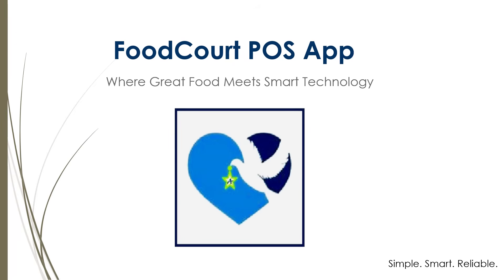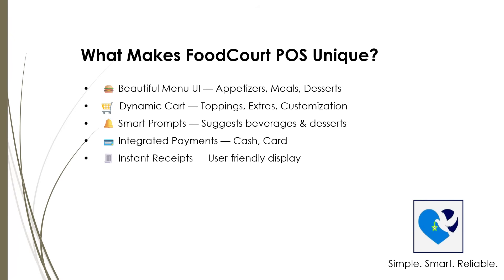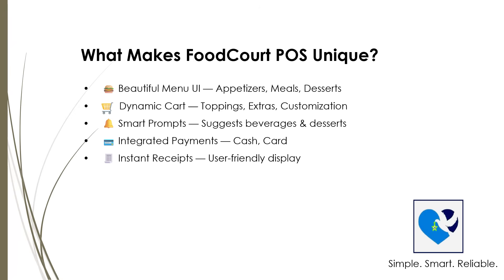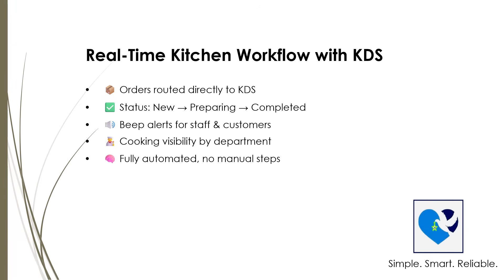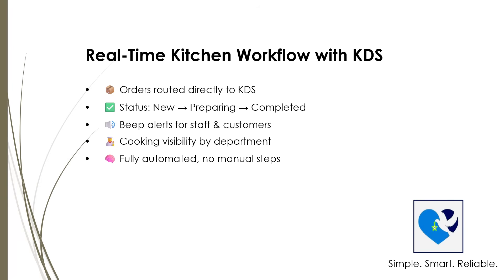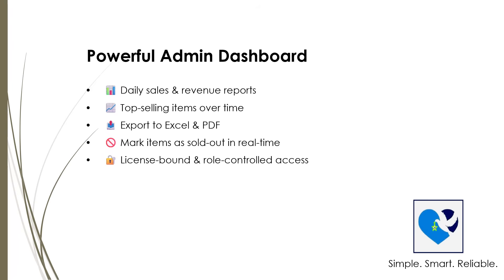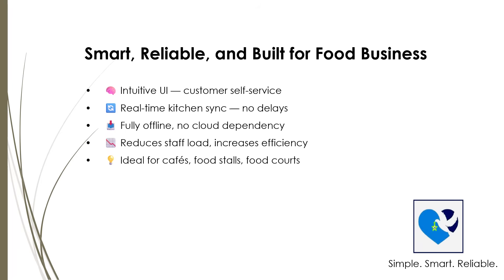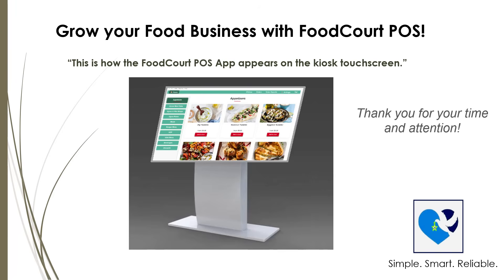How to Build & Use the Best Food Court POS App with React & Node.js – For Restaurants & Cafes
🍔 Food Court POS App – Demo (Part 1)

Welcome to Part 1 of the Food Court POS App series — a modern, full-stack Point of Sale system built for Restaurants, Cafés, and Food Courts to streamline ordering, billing, and kitchen operations.

This video focuses on the core system, admin capabilities, and overall workflow, designed for speed, accuracy, and ease of use — ensuring smooth service for both staff and customers...

🖥️ POS Ordering System (Counter/Waiter Mode)

✔ Intuitive POS interface with category-based item browsing
✔ Quick-add items, quantity adjustments & custom notes
✔ Supports Dine-In, Takeaway & Delivery orders
✔ Automatic calculation & discount options
✔ Multiple payment modes (Cash / Card / UPI / Wallets)
✔ Instant receipt generation (print or email)

👨‍🍳 Kitchen Display System (KDS)

✔ Real-time order updates from POS terminals
✔ Sound alerts for newly placed orders
✔ Update statuses: New → Preparing → Ready → Served
✔ Auto-clear completed orders after X minutes
✔ Clean and responsive UI for smoother kitchen workflow

📊 Admin & Management Dashboard

✔ View full order history with search & filter options
✔ Daily/weekly/monthly sales insights & analytics
✔ Manage menu items, pricing, categories & availability
✔ Staff accounts with role-based access
✔ Export orders and reports to CSV

👉 Part 2 demonstrates how this Food Court POS App works in a real resort environment, including:
• Self-ordering kiosk experience
• Contactless ordering & instant payments
• Live Kitchen Display System (KDS) flow
• Faster service and improved guest experience

✨ Why This App Matters

This POS system helps restaurants, cafés, and food courts eliminate manual inefficiencies with a fast, reliable, and easy-to-use digital workflow — from taking orders to serving food.

If you enjoy exploring practical and creative software solutions, feel free to support the journey here on my channel — your feedback and ideas are always welcome.